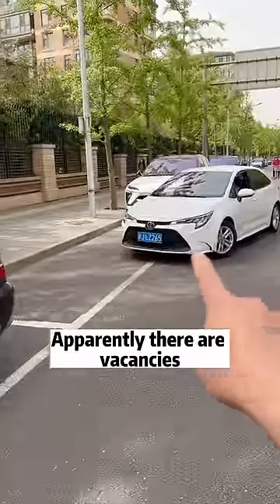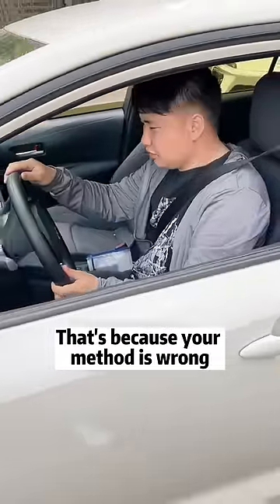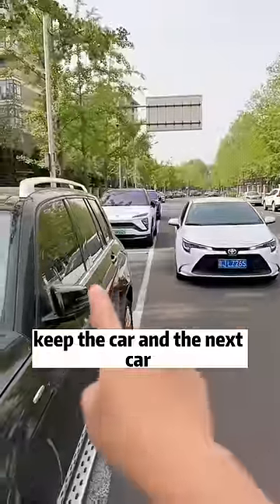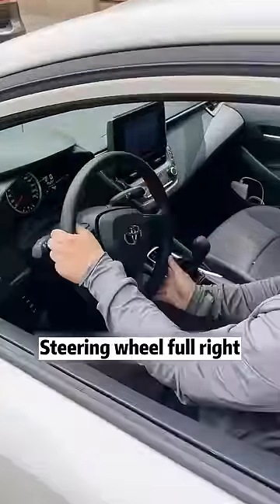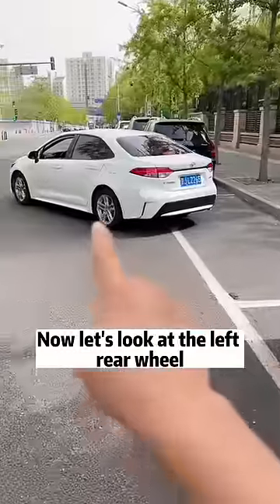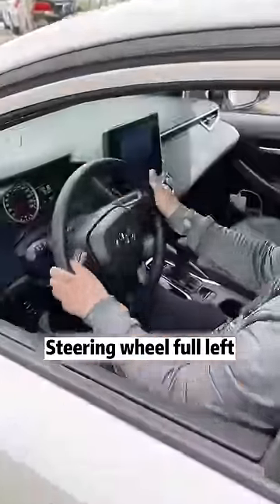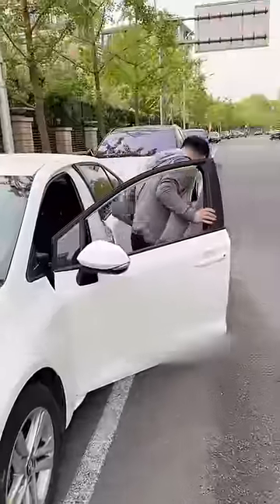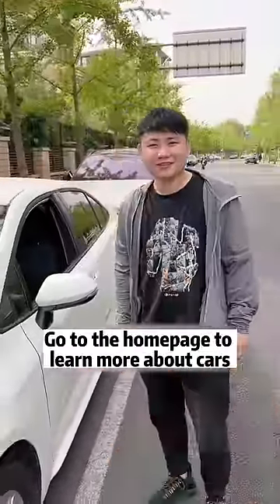One trick to teach you side parking!car